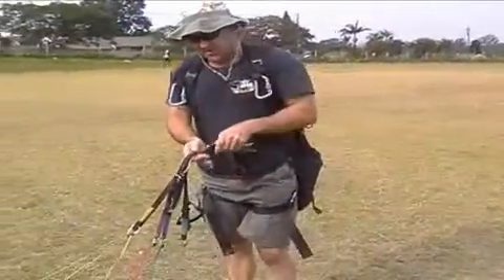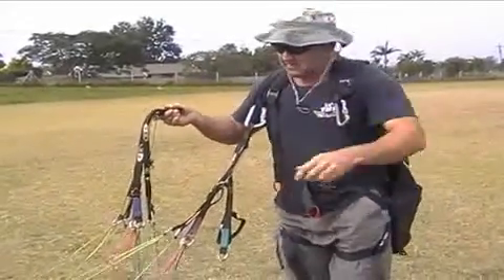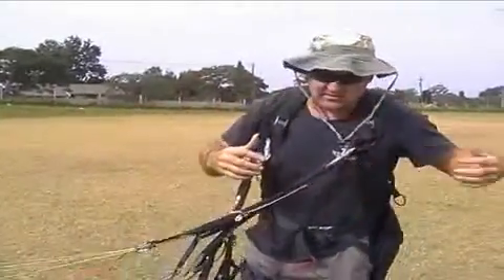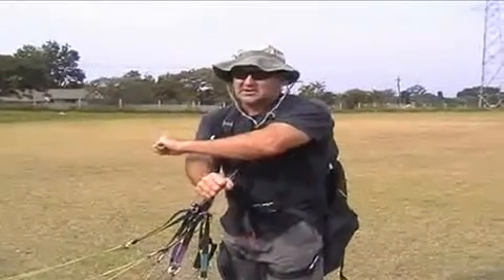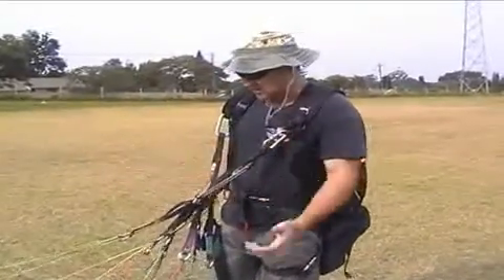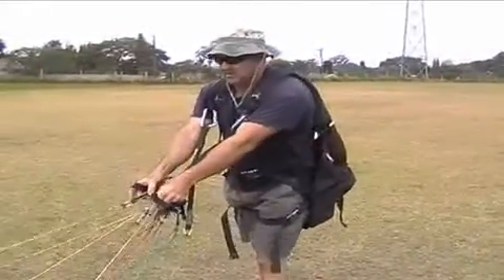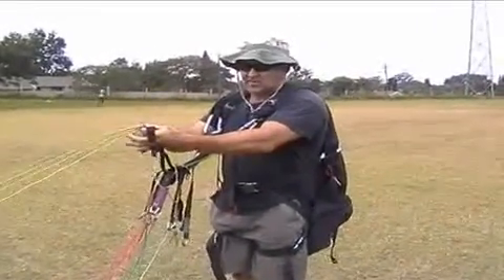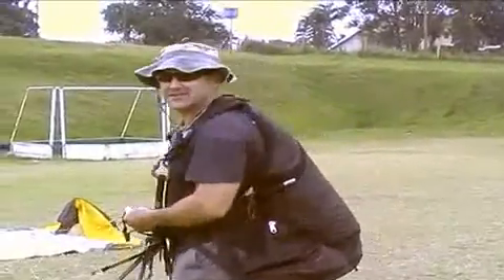Reverse take off 2 PART1.wmv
Reverse take off 2 PART1
SkyTribe